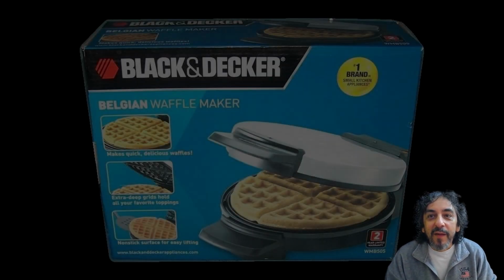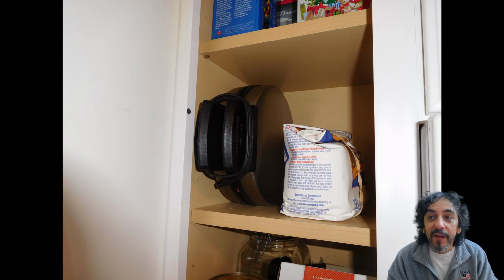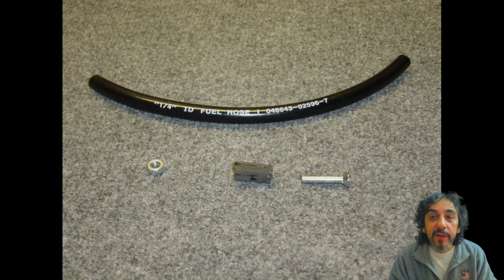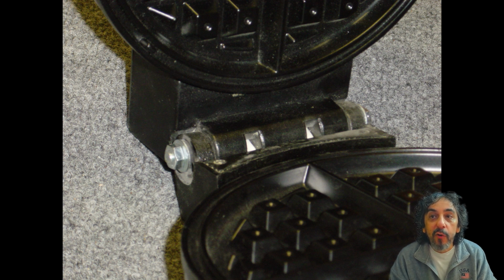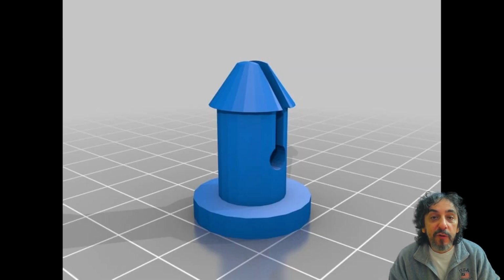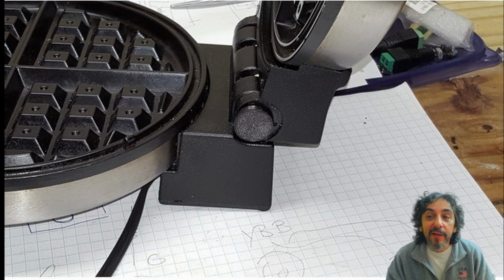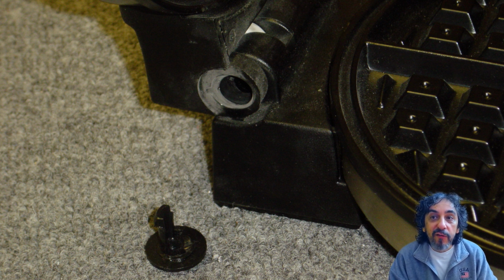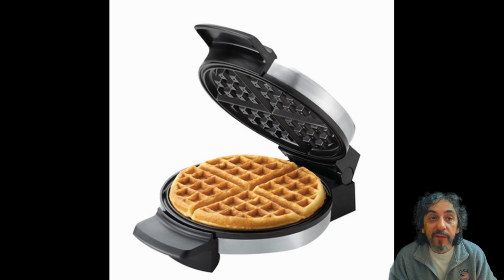Black & Decker Waffle Maker Hinge Repair WMB500 WMB550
Actually two repairs, one using common everyday hardware store parts and the other does the same function but in a 3D printed part. Take your choice and fix that waffle maker now!

To make my wife's favorite waffles make sure you use Krusteaz Gluten Free Flour, the recipe is on the bag.

LINKS:
Krusteaz Gluten Free Flour-